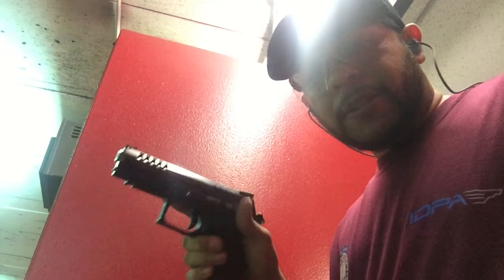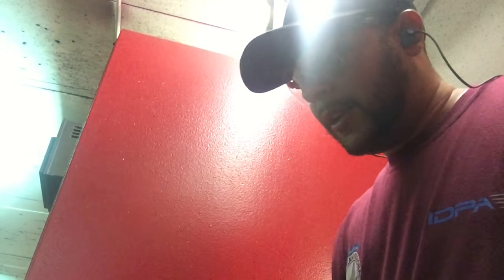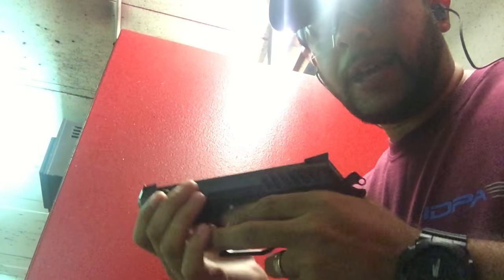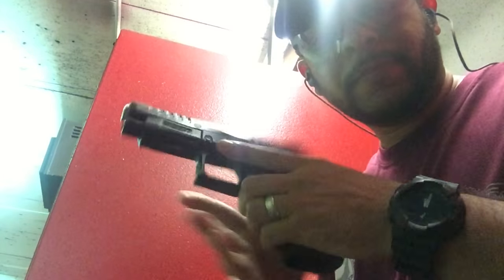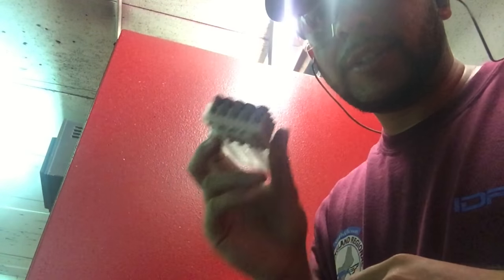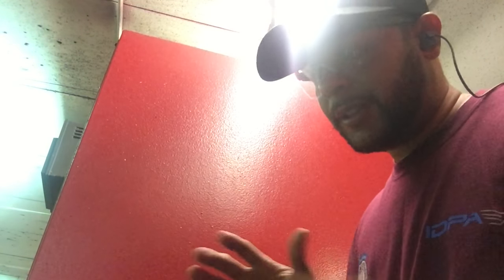Grand Power K100 XTRIM Indoor Range Practice